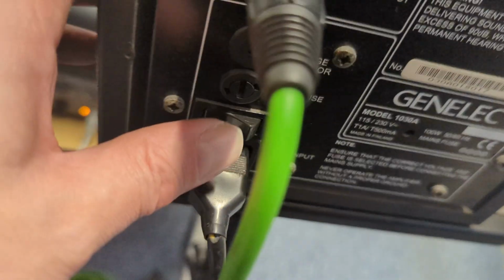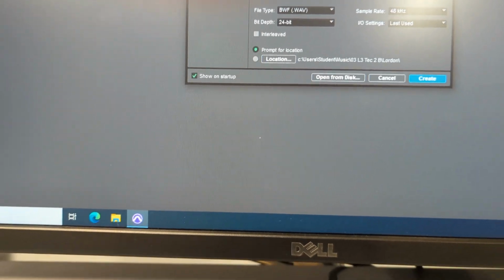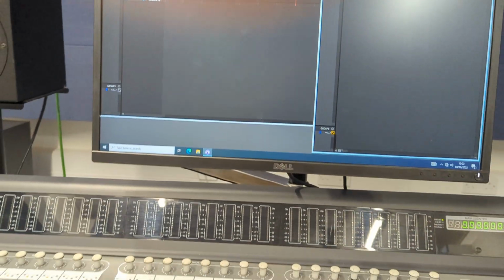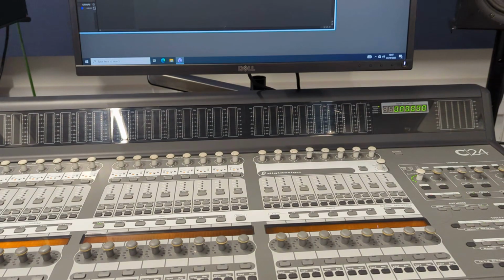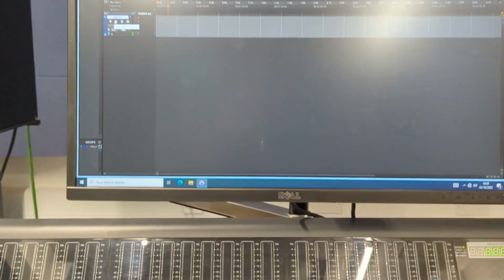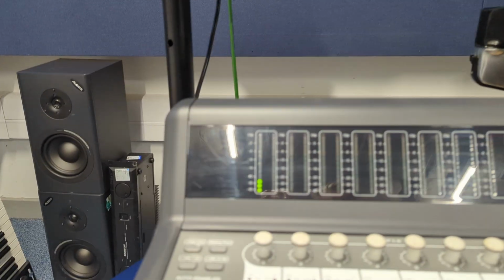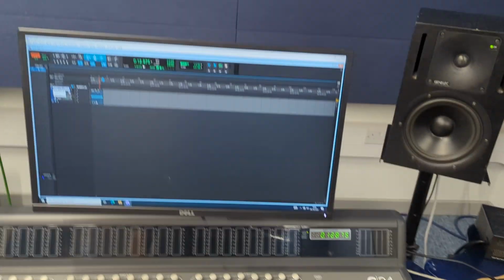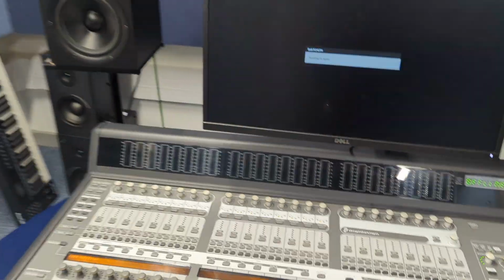Setting up to record using the C24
Firing up Protools in FE Control room.